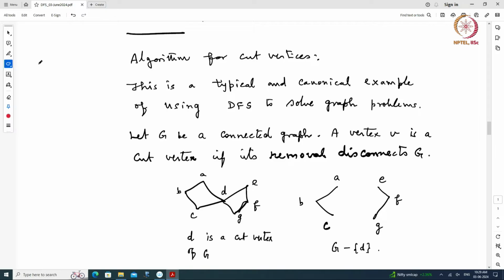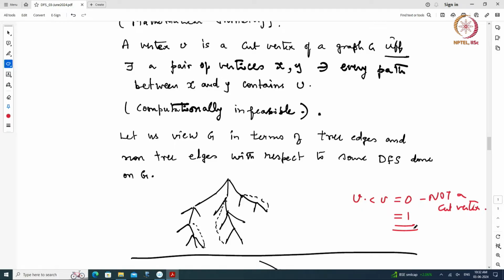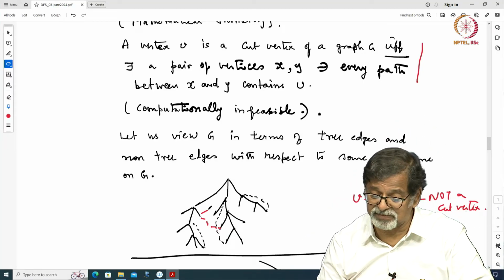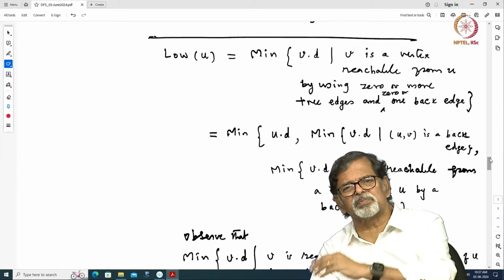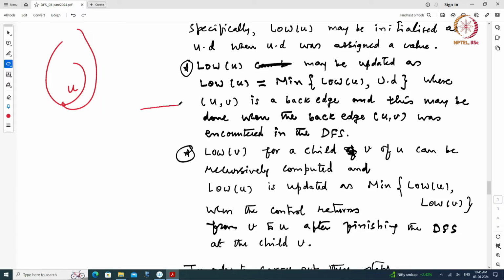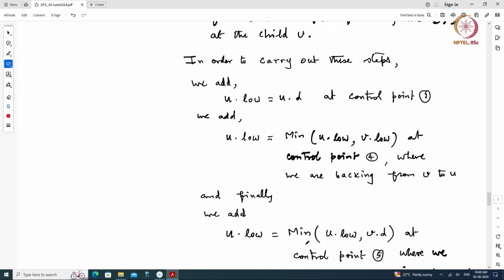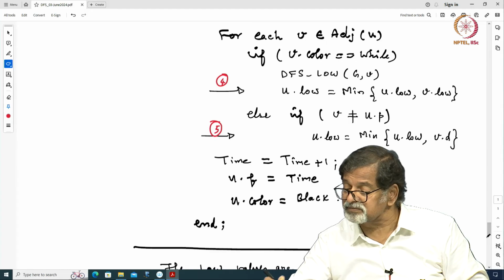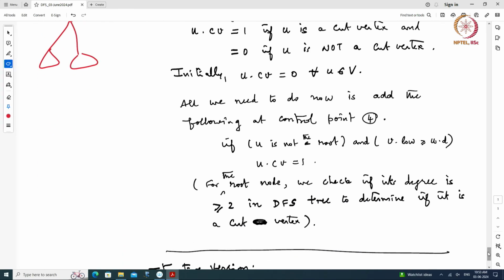Lec 30 Algorithm for Cut Vertex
Algorithm for Cut vertex, graph theoretic characterization, computationally infeasible, back edge, DFS tree, control point, pseudocode